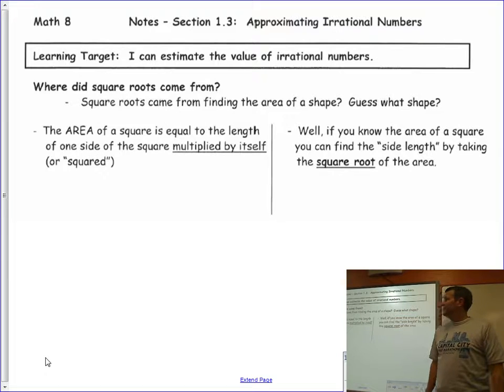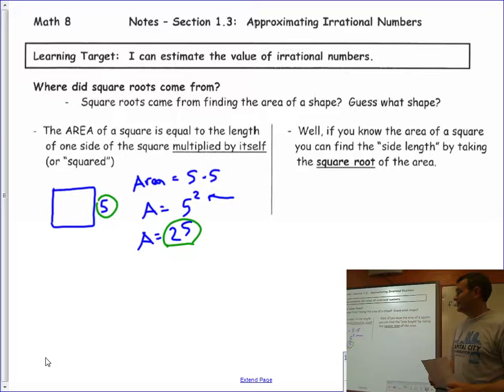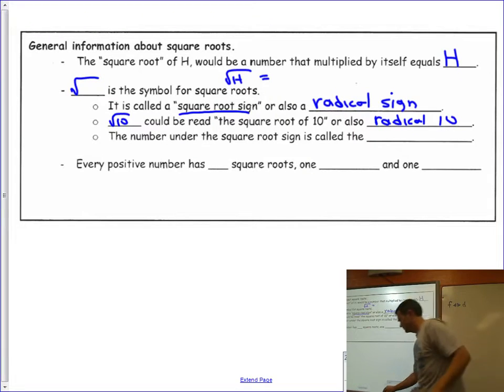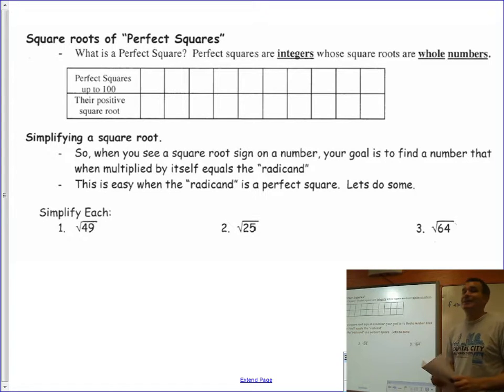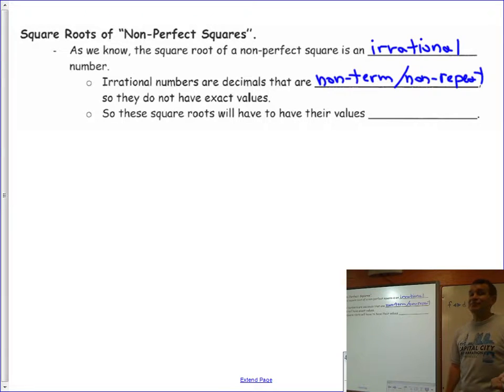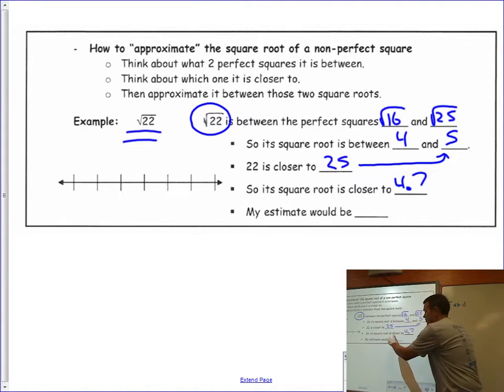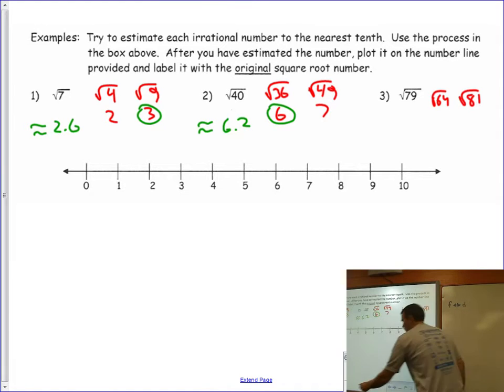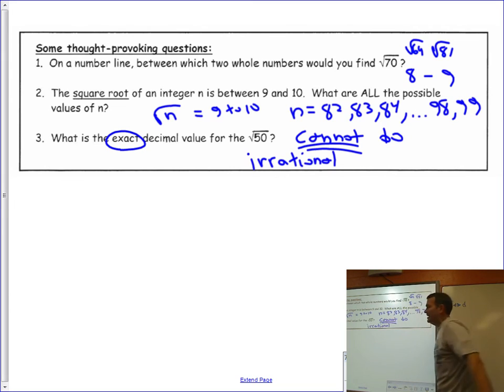M8 Notes 1.3